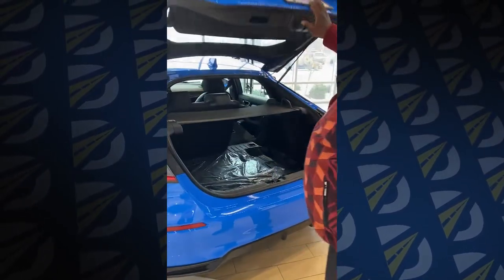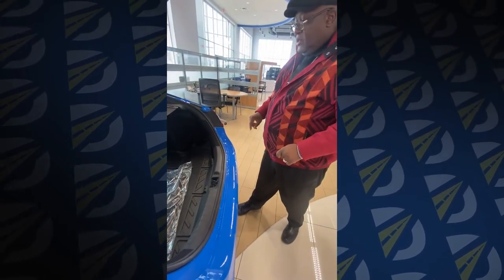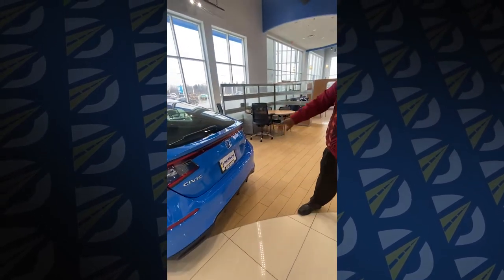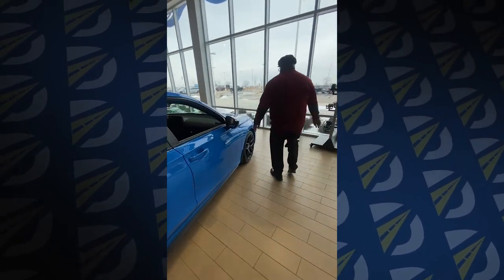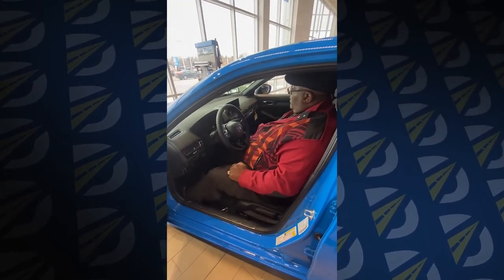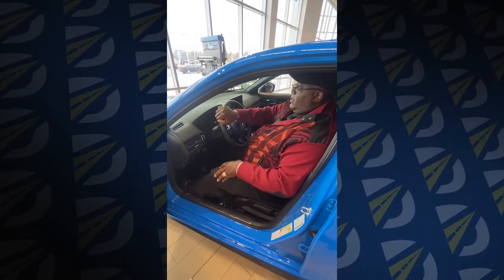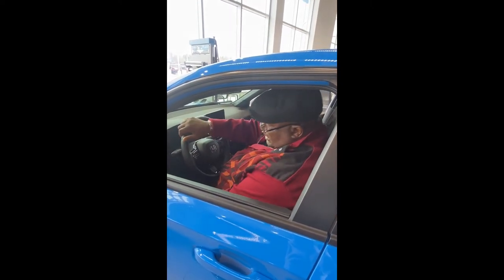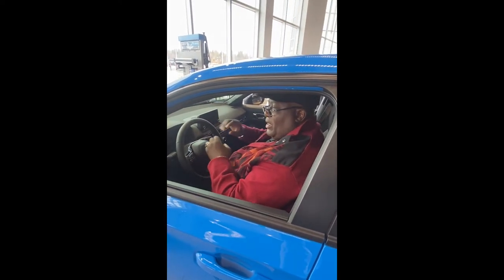Honda 2022 Civic Hatchback Walkaround with Russ Darrow Honda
Join Rowley as he takes us on a vehicle walkaround featuring the 2022 Honda Civic Hatchback! If you have any questions about this vehicle or any of our other inventory, stop by today or give us a call